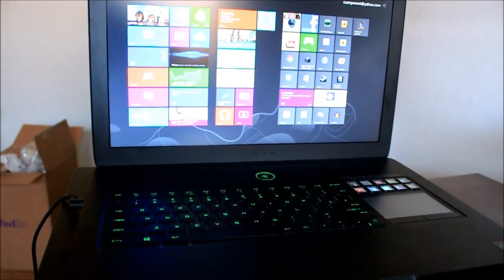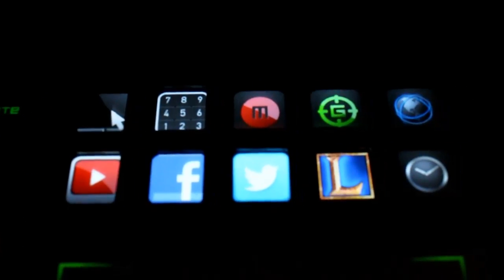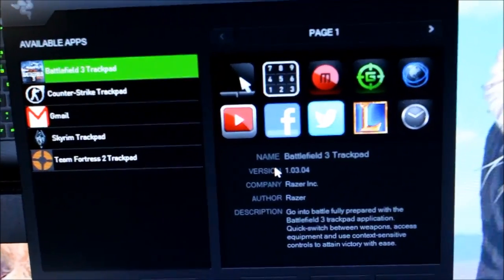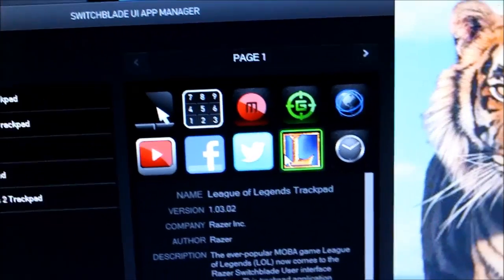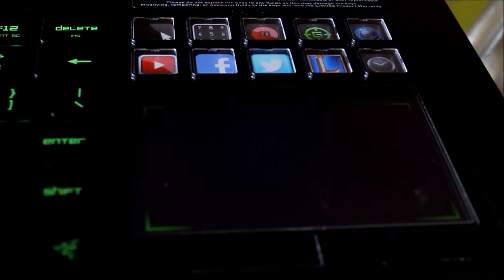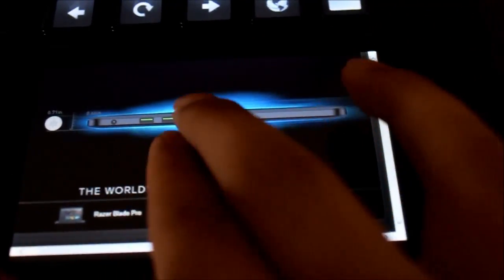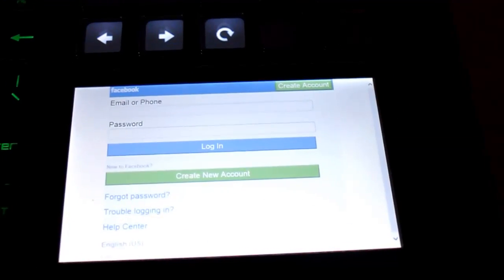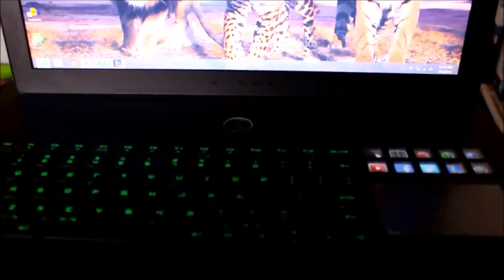Razer Blade Pro Switch Blade UI Review/Tutorial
Review and setup guide for the Razer UI

Download the software here Razerzone.com

Ad free !

No one may use my video without my permission

Razer Blade